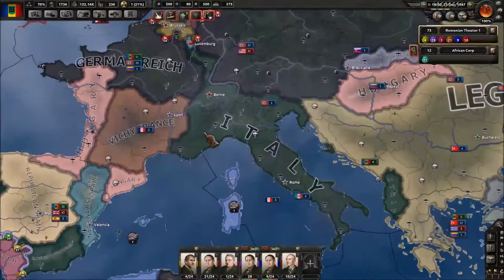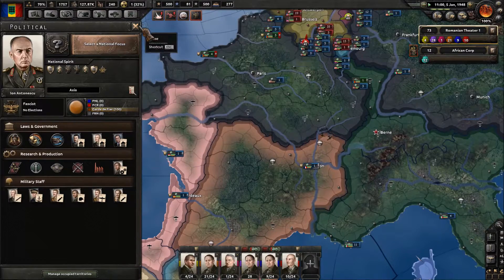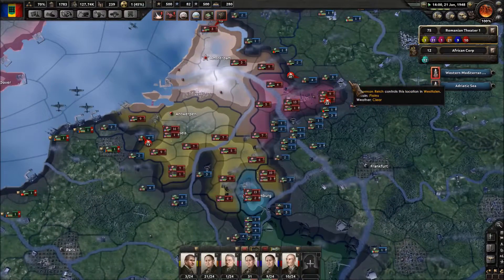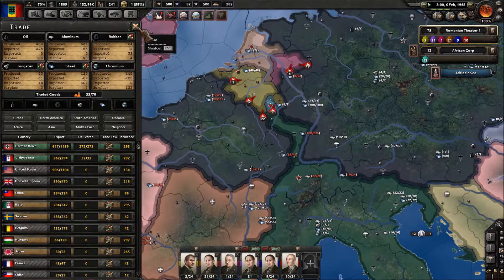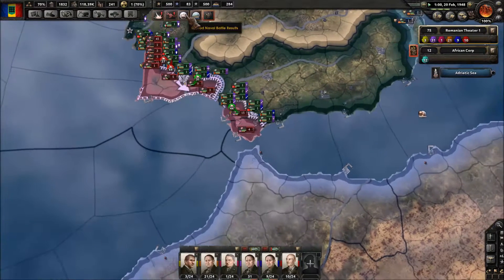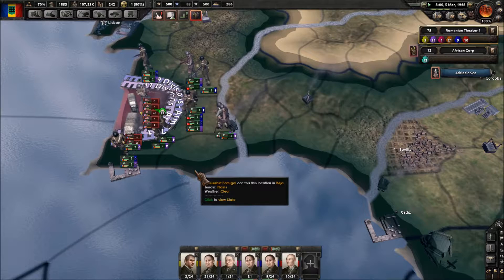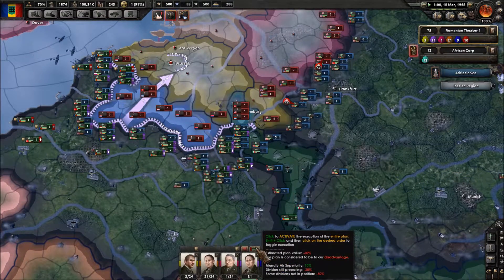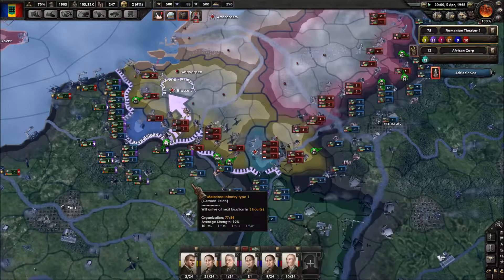Hearts of Iron IV - Romania - Episode 37 by TheBillyBobHD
Hearts of Iron 4 - Romania - Episode 37 by TheBillyBobHD

HOI 4 - HOI IV is a grand strategy game by Paradox Interactive allowing you to take control of any country over the period on an epic scale! Manage your country's strategy throughout the entire conflict!